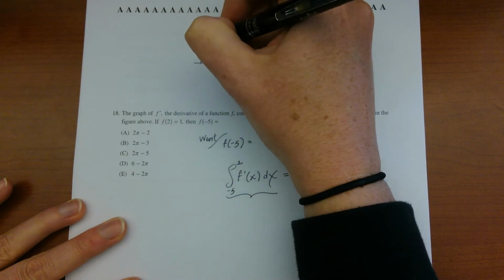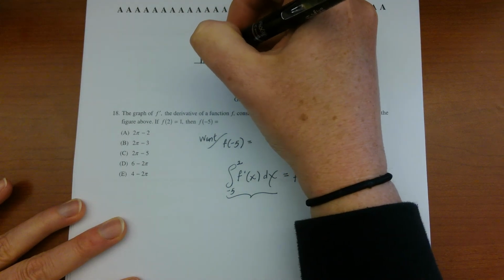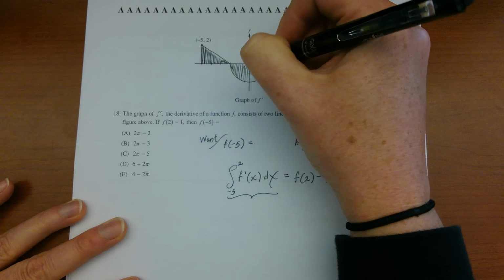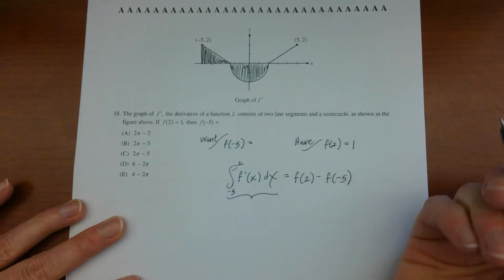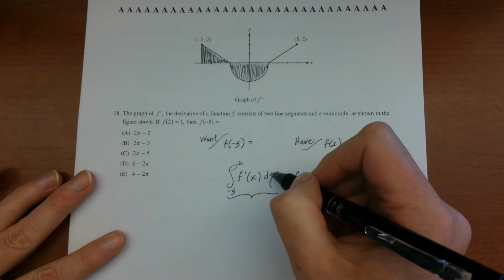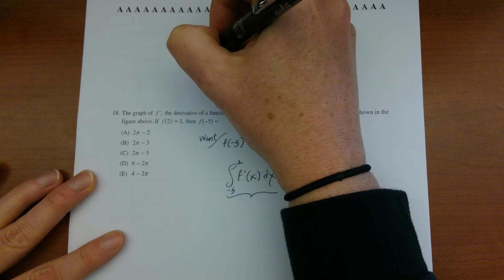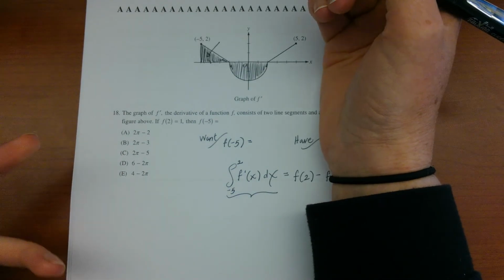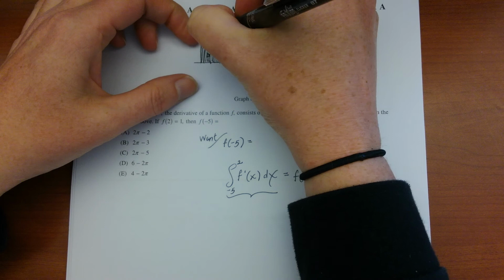BC 2012 MC #18.mp4